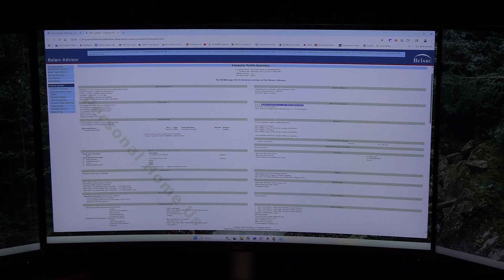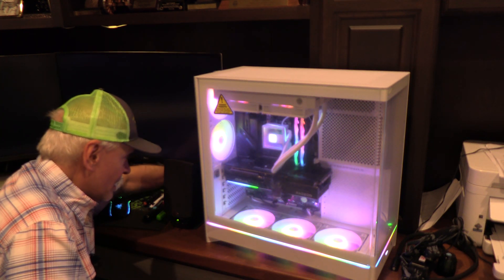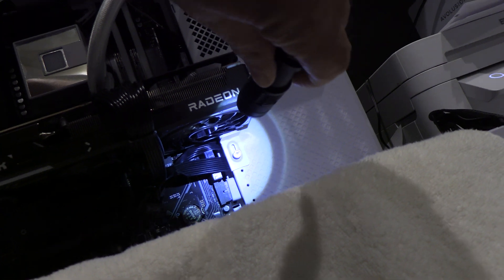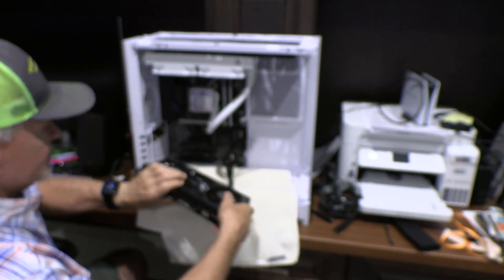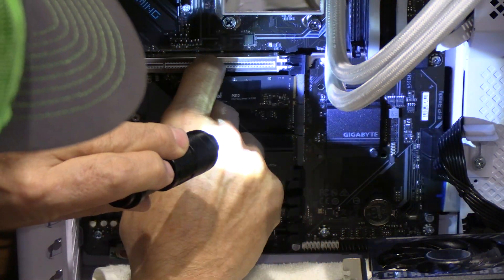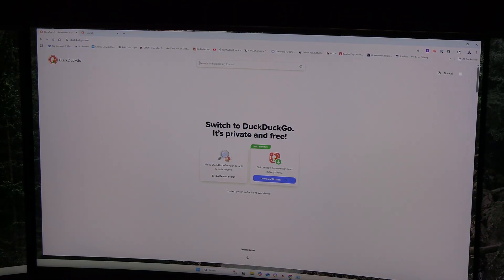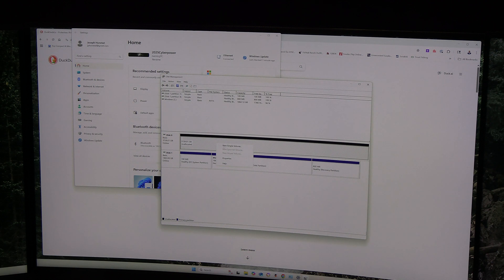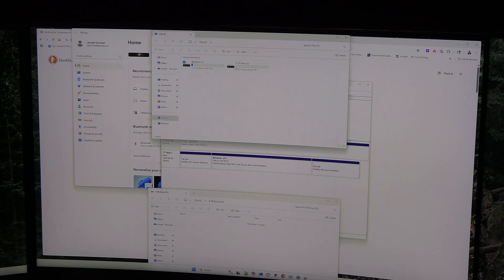Install NVMe SSD on Your PC Step by Step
Adding hard drive memory to your new PC has become easier than ever. In addition. the prices of come way down on the very fastest and best NVMe SSD drives. This memory is incredibly fast and actually 5 to 10 times faster than typical solid-state SSD drives. If fits directly onto your motherboard. This video is a step-by-step method to install the hard drive and format it so that it's ready to go.

Crucial P310 4TB PCIe Gen4 2280 NVMe M.2 SSD

Crucial P310 2TB 2280 PCIe Gen4 3D NAND NVMe M.2 SSD